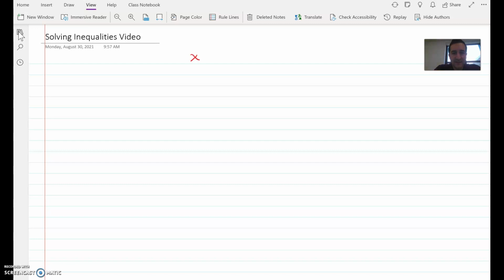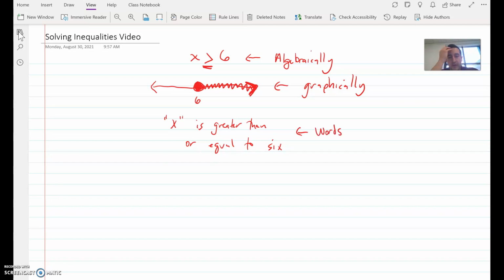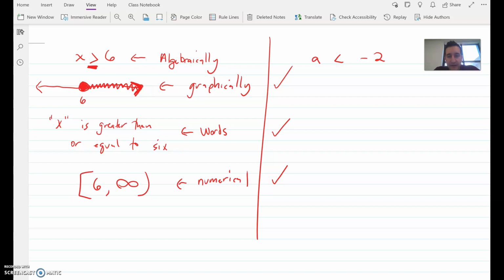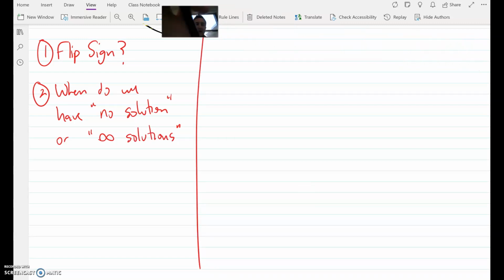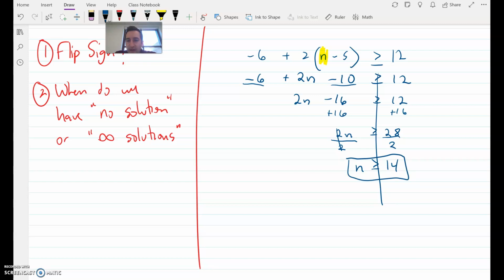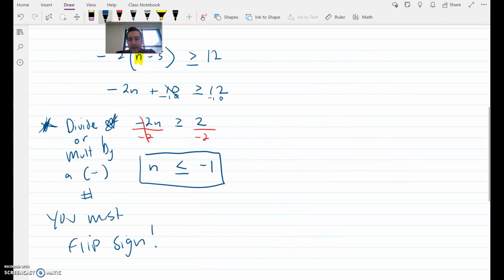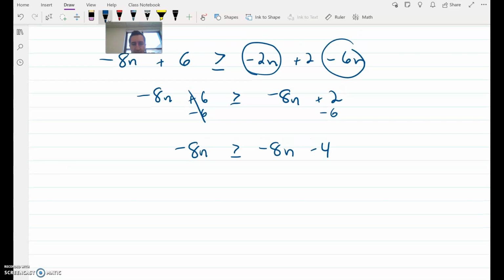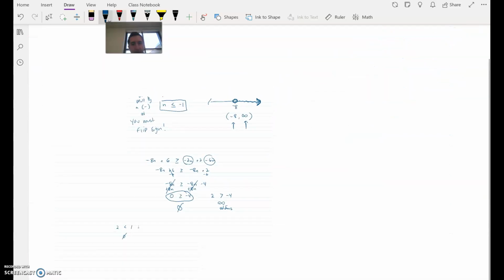Inequalities Video 8/30/21